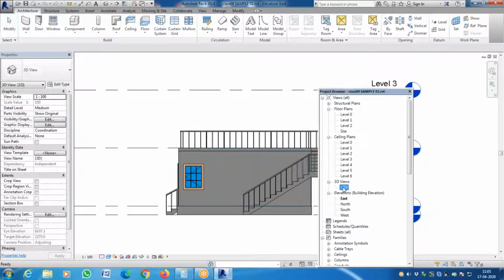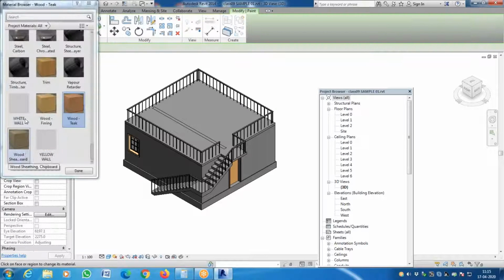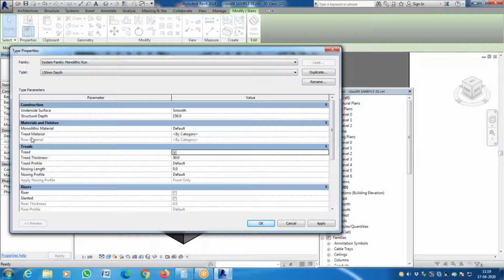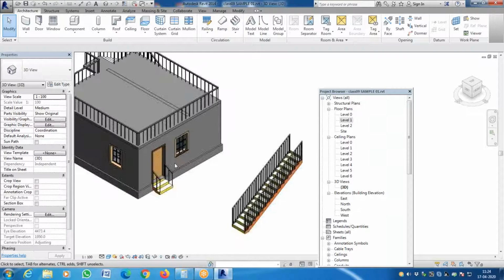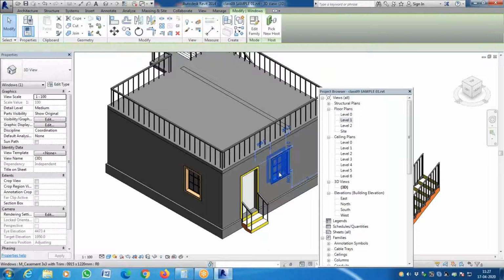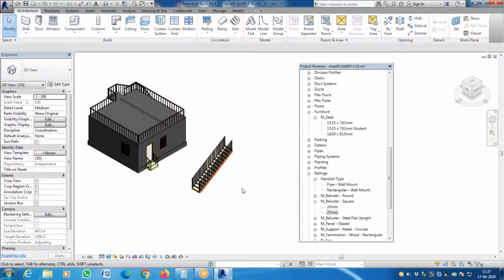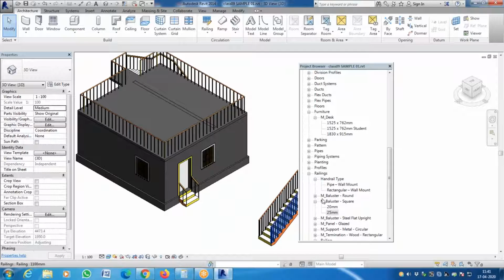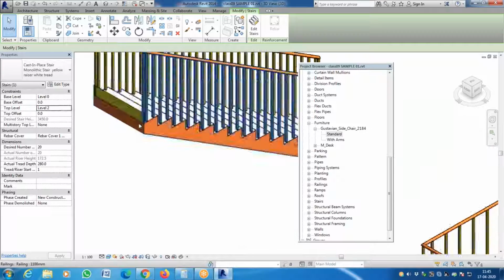Applying Materials on any Revit family / library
Applying Materials on

+Staircase
+Railings
+Balusters
+Window
+Doors